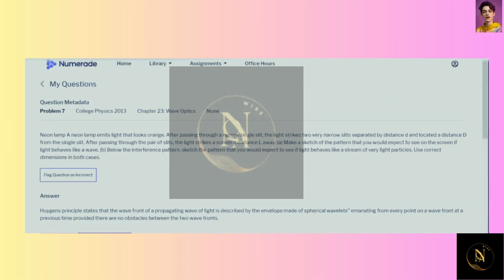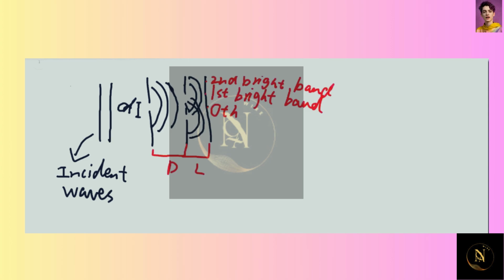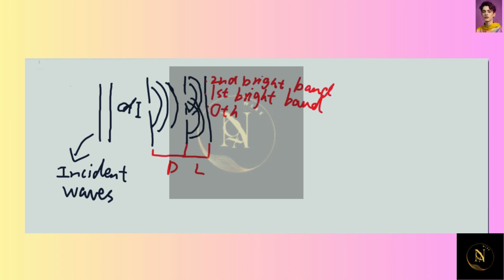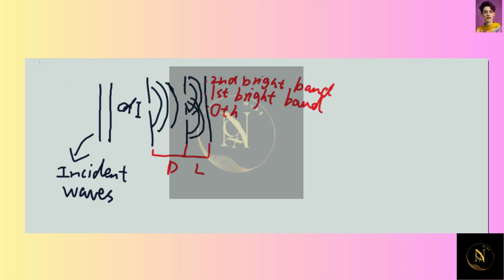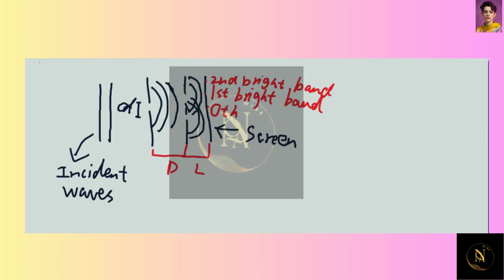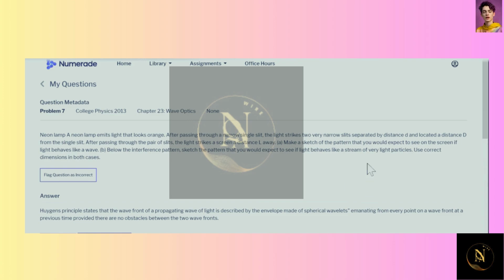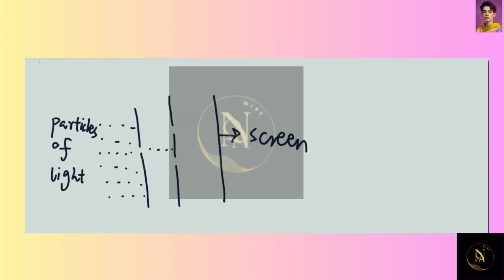Neon lamp A neon lamp emits light that looks orange After passing through a narrow single slit, the